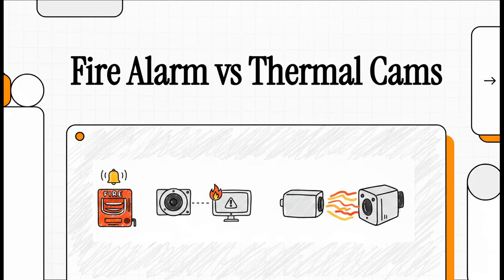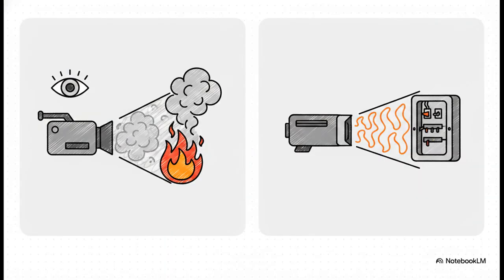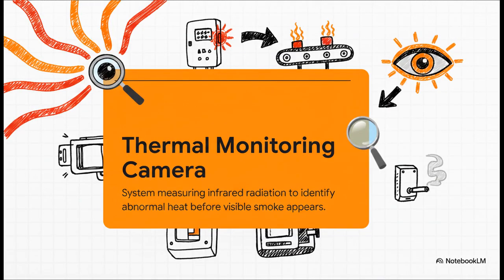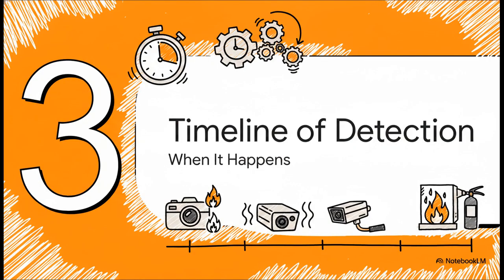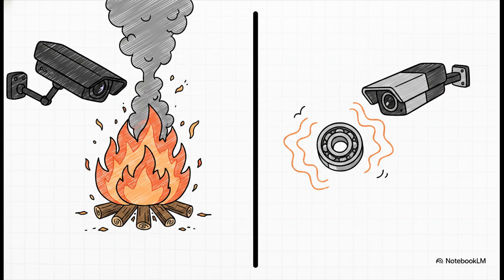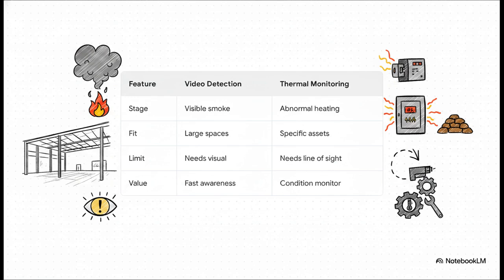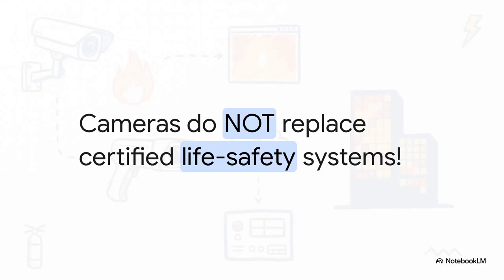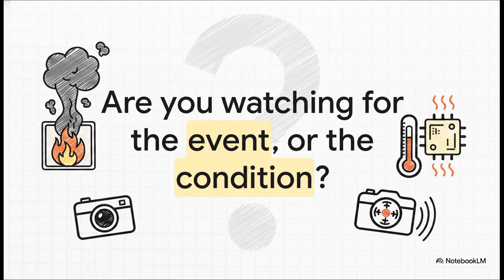Video Fire Detection Vs. Thermal Cameras (Fire Alarm Cameras)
This video focuses on analyzing the differences between Video Fire Detection and Thermal Cameras for fire prevention.

The video walks through the core technologies, and provides a pragmatic guide on when to use each application.